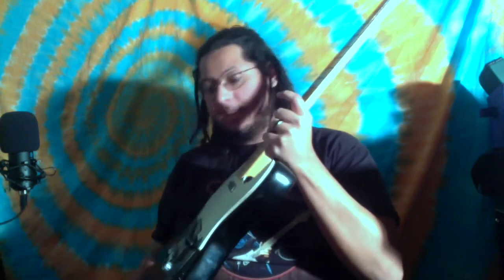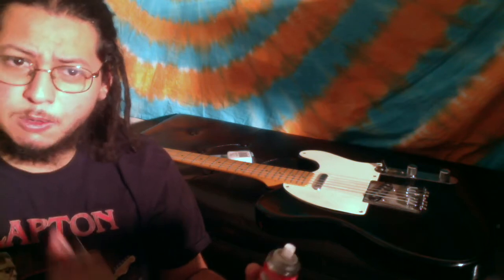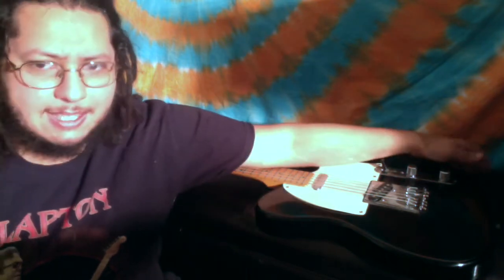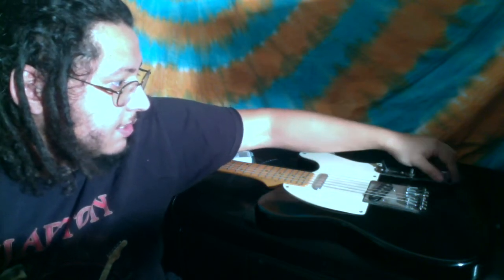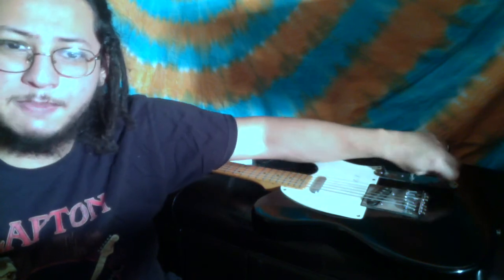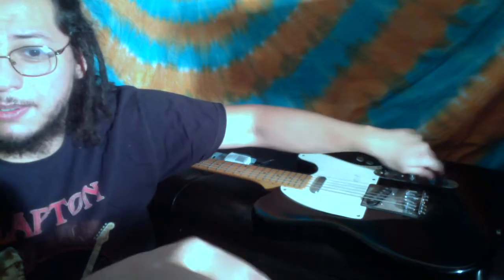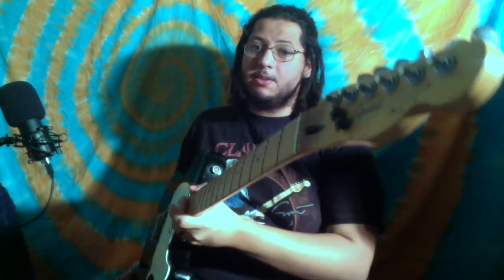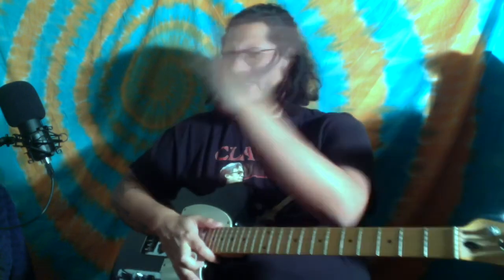Why is my Guitar Making Crackling Sounds| How To Fix a Squire Telecaster's Volume and Tone Controls!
Does your guitar make crackling sounds? Let's fix that. In this video, a friend lent me their Squire Telecaster because it was not making any sound other than lots of crackles. I love fixing up gear, and making things work and sound better, so let's share the process.

Basically, all you need to do is use some Deoxidizer to clear out the rust from inside the Volume and Tone Knobs. Let's learn how to fix up this Telecaster together, and thank you again for joining me. (Please ignore the bad pronunciation, of puh ten shee om uh ters.)

Why is my Guitar Making Crackling Sounds? Let's fix this Telecaster's Volume and Tone Knobs.

This is Richard Durazo, and thank you once again for joining me in this Guitar DYI fix up for guitar. I am not an expert, but I do love working in my own home, and I love teaching how so many repairs to guitar can be done right at home.